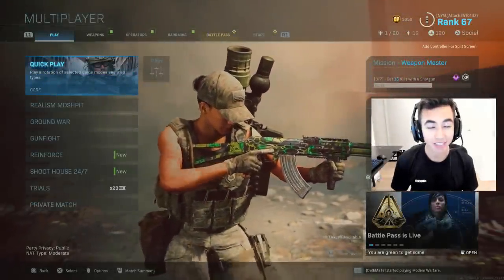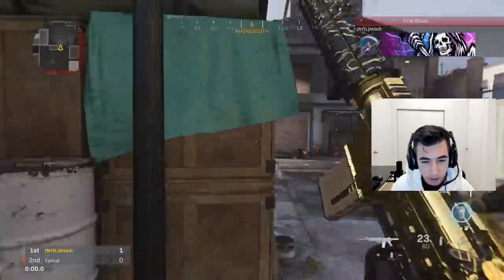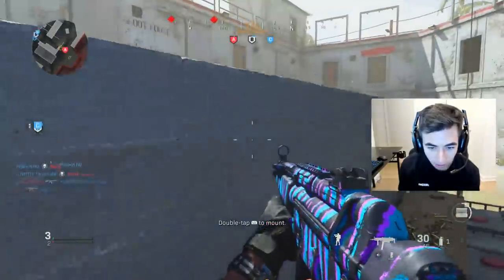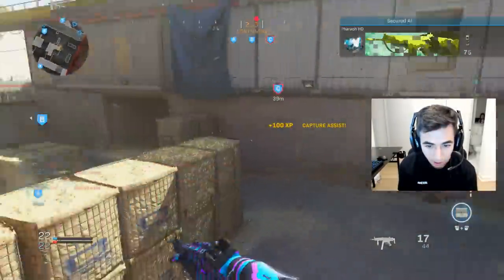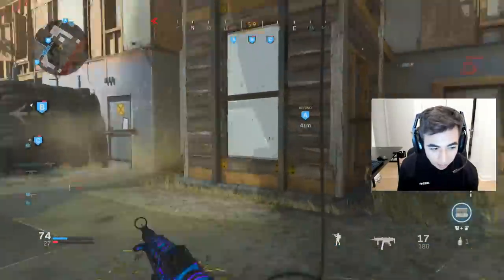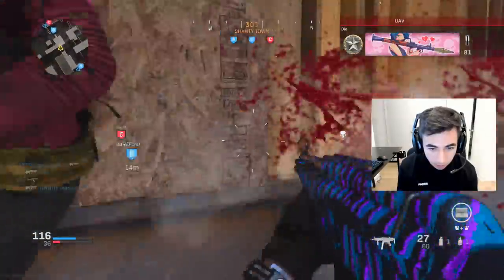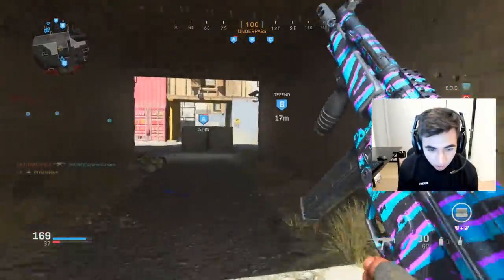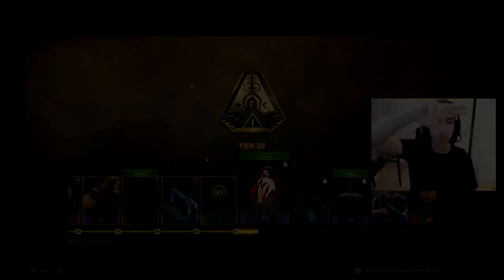PRO PLAYERS SECRETS On How to WIN EVERY GUNFIGHT In Modern Warfare